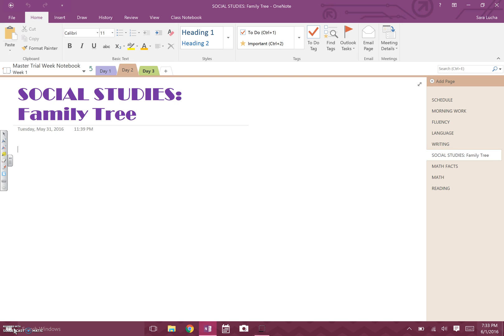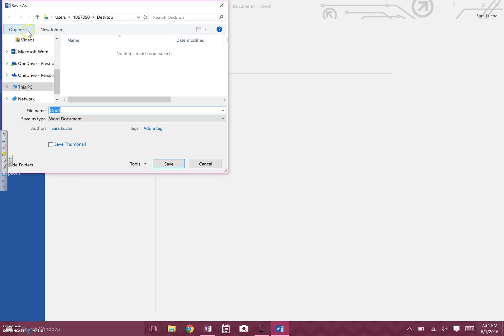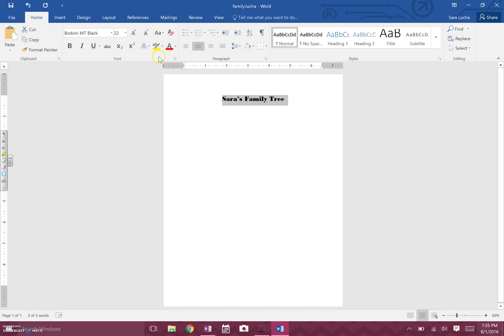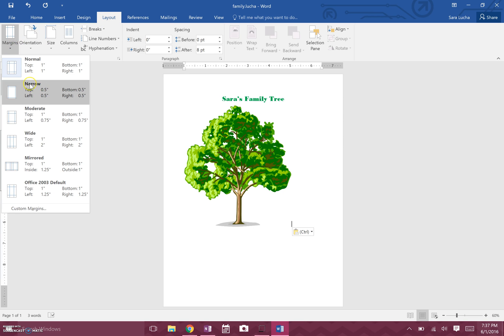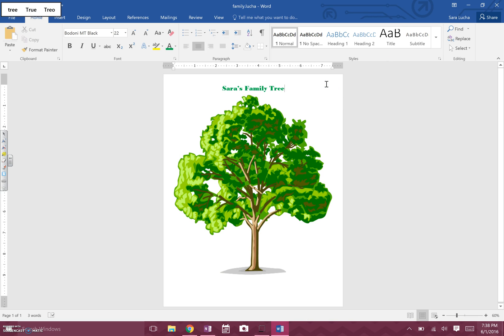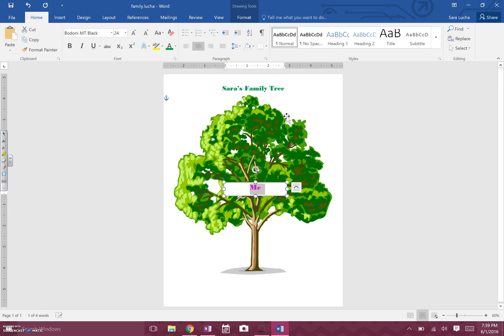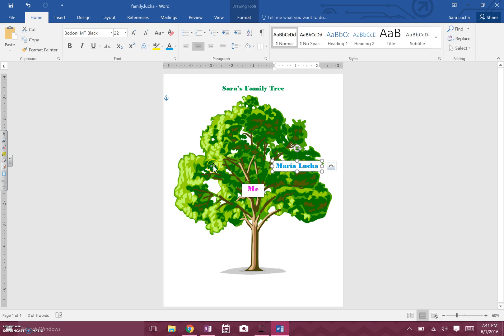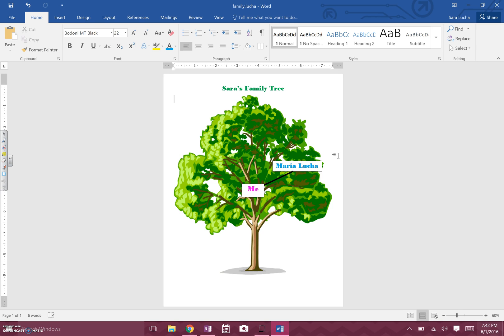How to - Family Tree on Word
Here's a quick video on how you can create a family tree on a Microsoft Word document.